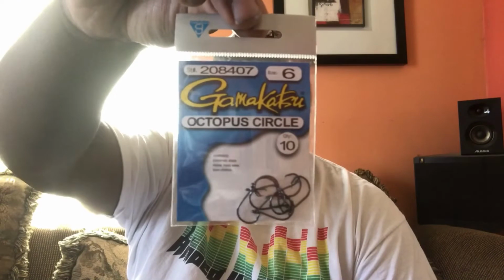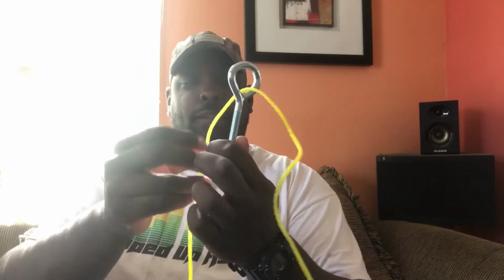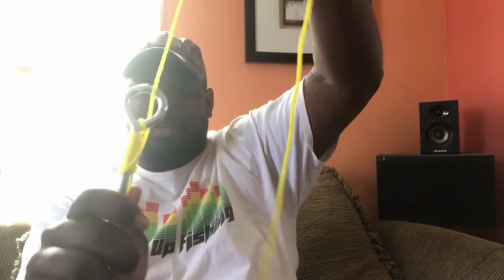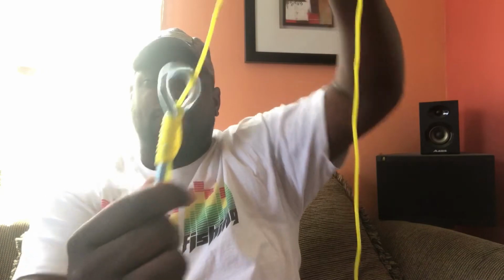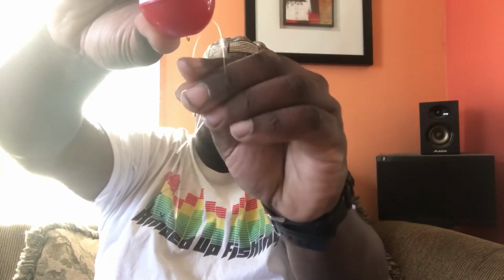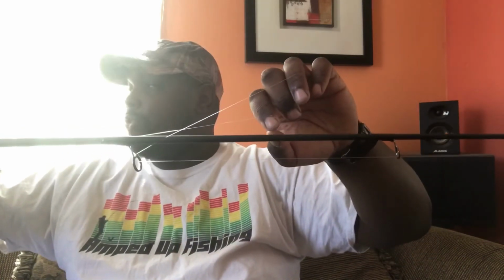Fishing for Beginners (Part 3/4)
Third installment of the “Fishing for Beginners” series. We are finishing up preparing our gear and we are almost ready to transition from prepping our gear to getting poles on the water!!!

The 4th and final installment (coming this Wednesday 3/20/19) is a subscriber appreciation/special so be sure to tune in!!